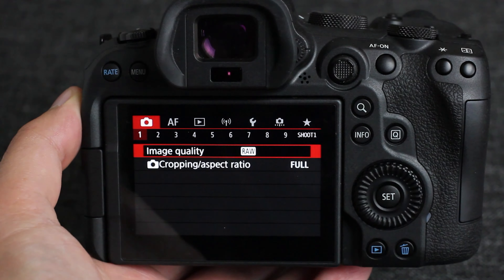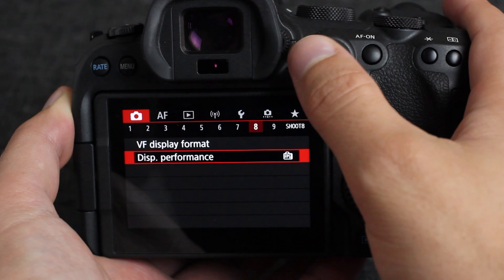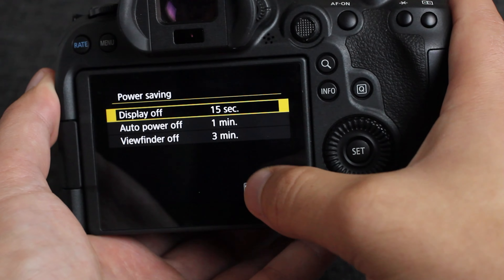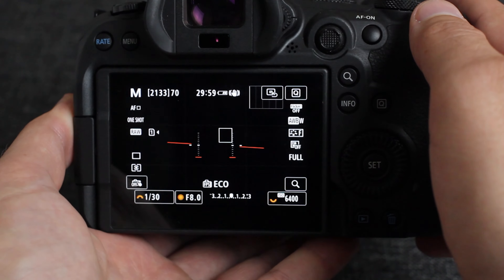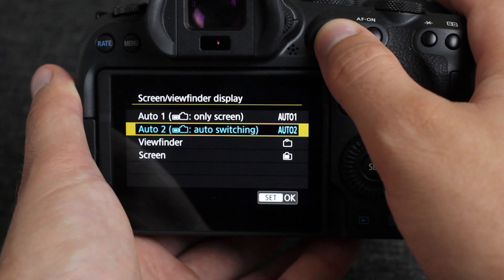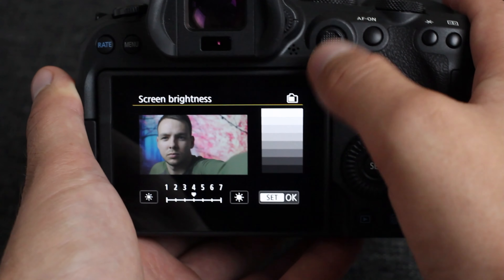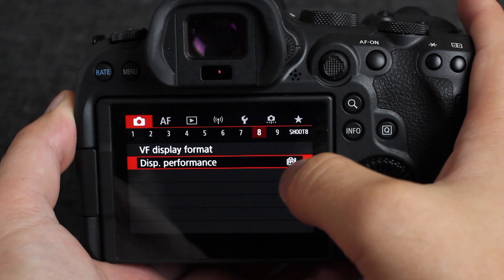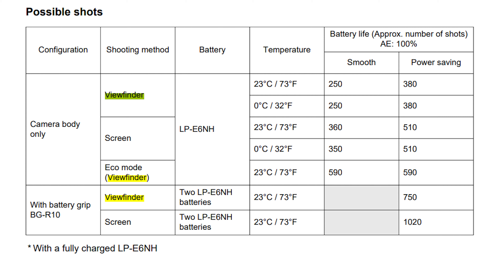⚡Increase Your Canon R6 Battery Life By 50% 💪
The Canon R6 and R5 come with a new battery that has 30% more life. In this video I will share with you how to get the most out of those new canon batteries. These energy saving modes on the canon R6 can save you up to and sometimes over 50% the power on paper. (I have yet to be able to fully test them in the feild but let me tell you these new batteries and cameras are amazing!)

We will be going of all the settings inside the Canon R6 to save power. Near the end I will also show you the graph straight out fo the Canon R6 manul.

or
17-40mm landscape and vlogging (Amazon)

FOR YOUTUBE

M50 gear
M50 (Amazon)
22mm f2